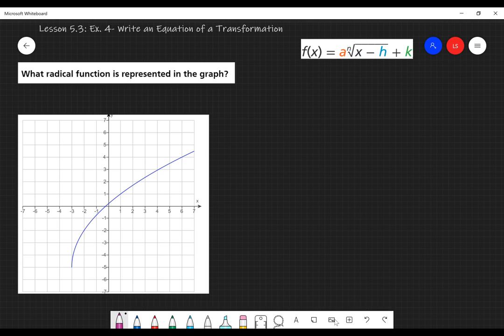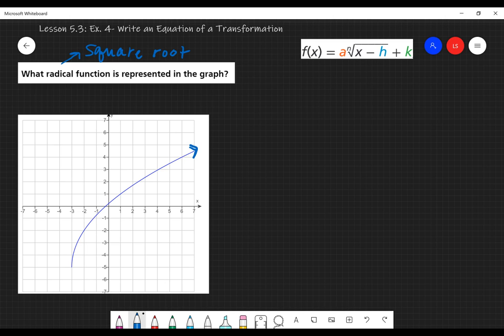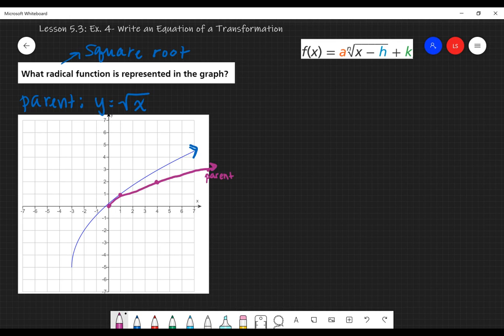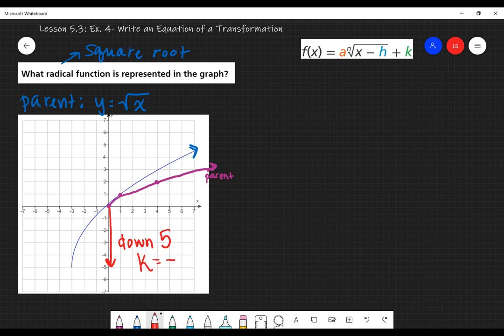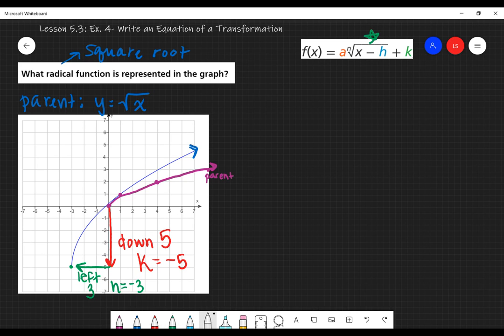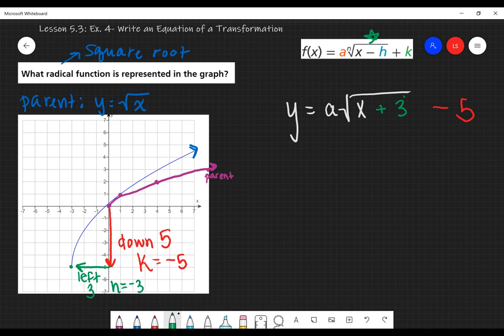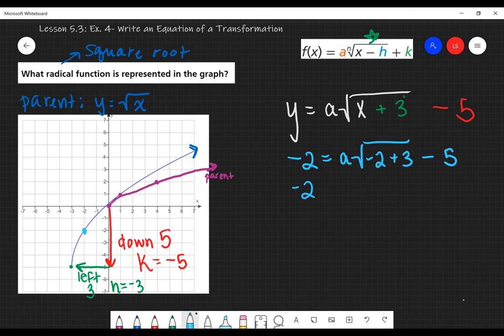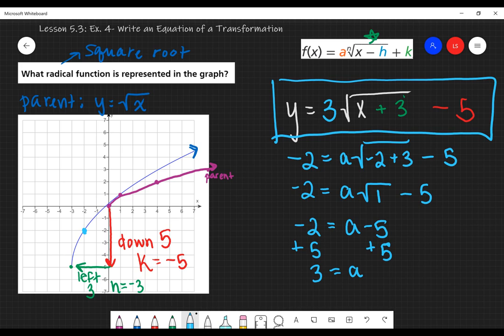Lesson 5.3: Ex. 4- Write an Equation of a Transformation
Using the graph of a radical function to write an equation